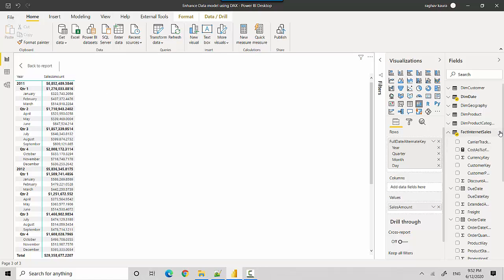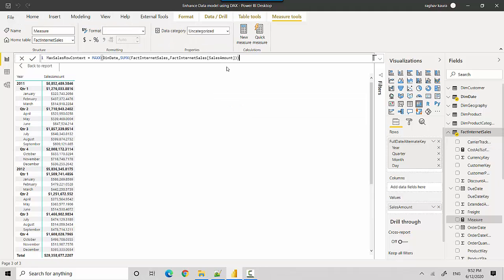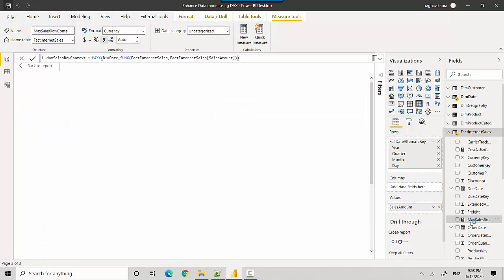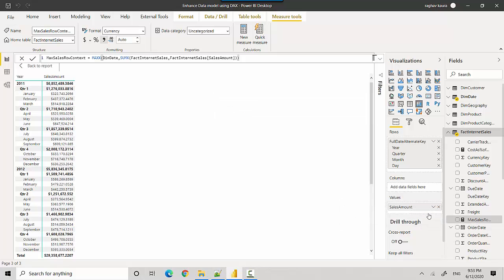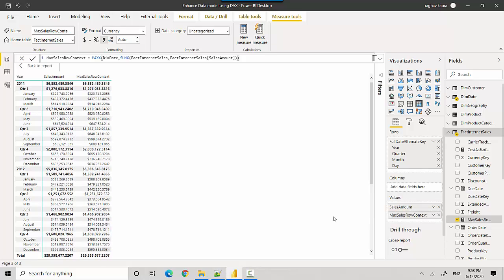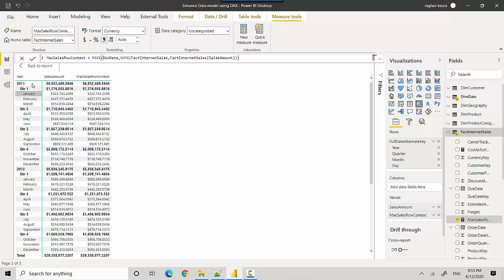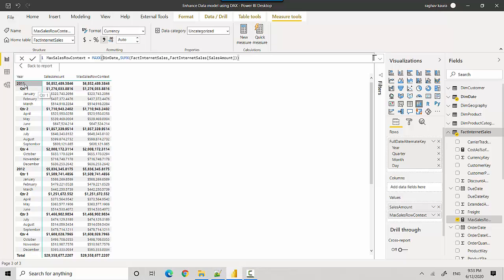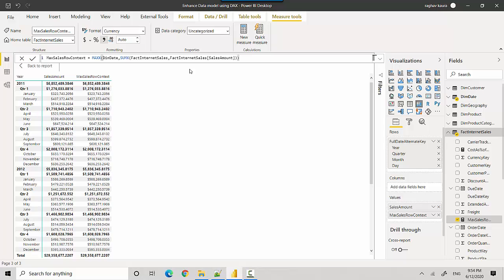DAX Row Context Power BI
Published on Dec 09, 2020:
In this video, we will go through the Row context in DAX.

In the previous video, we went through the concept of iterator cardinality Power BI.